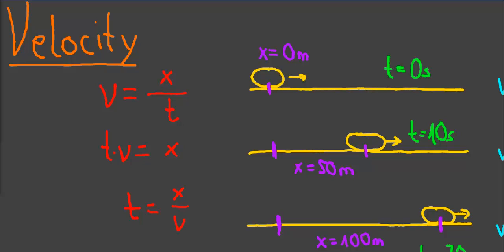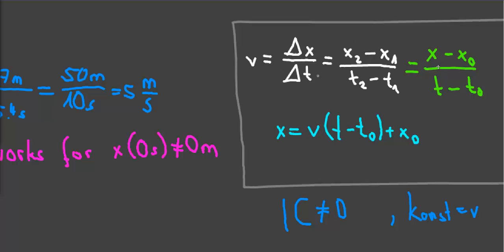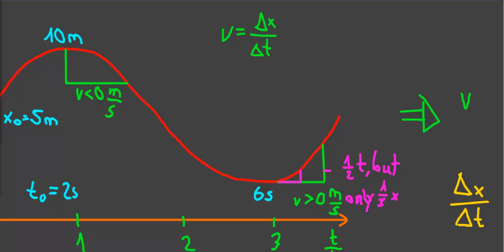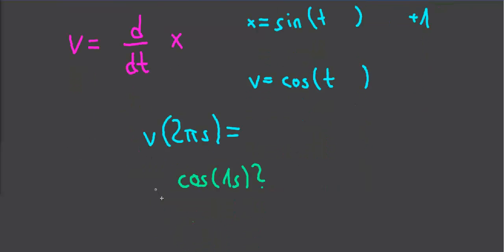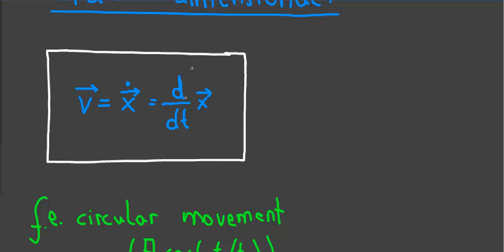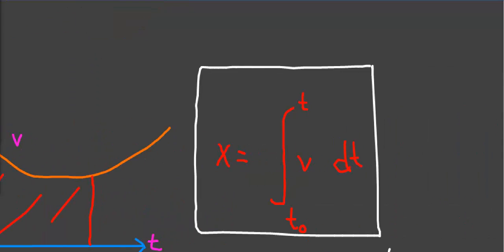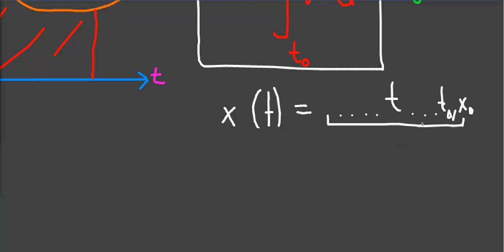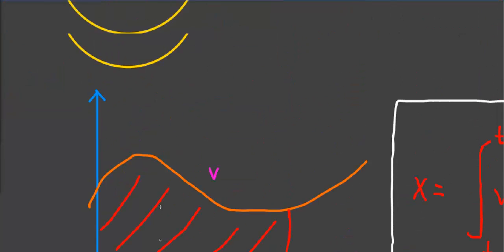[TheNilsorENG] - Physics - Velocity: Initial conditions and inconstancy